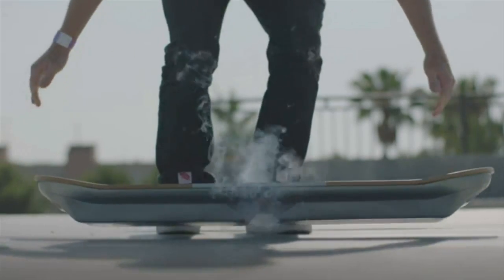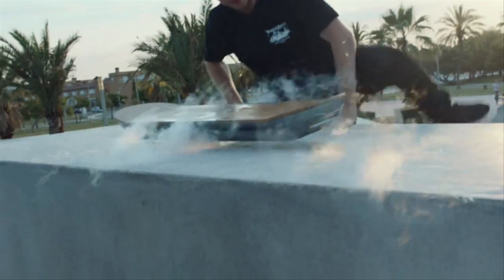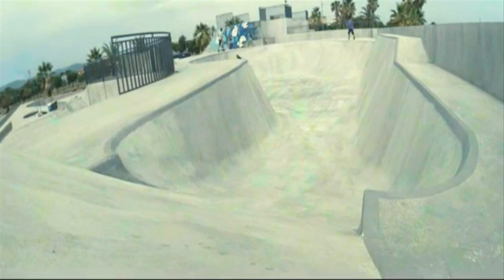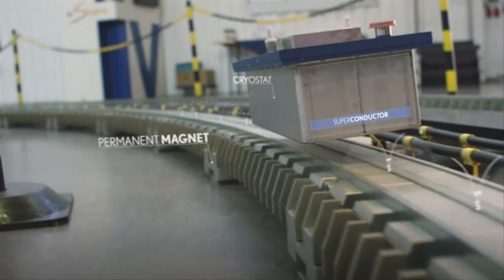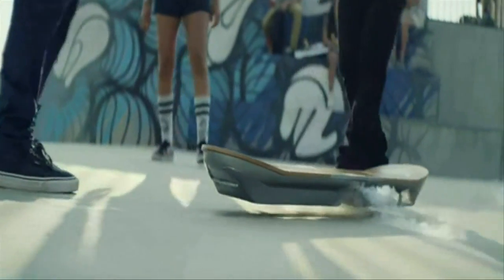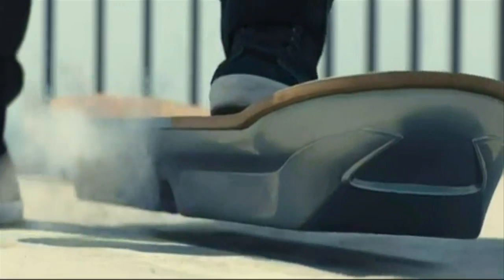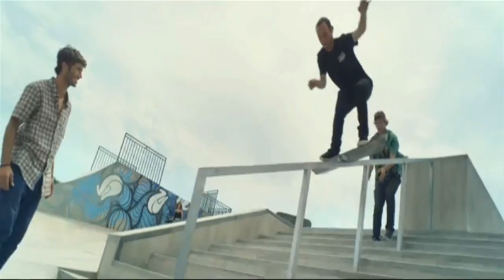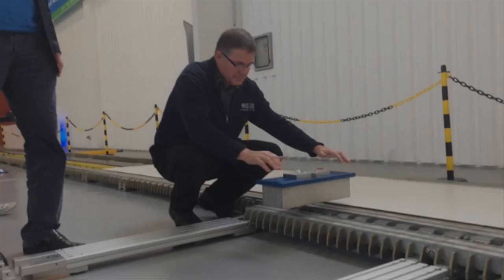Lexus Hoverboard "Slide" makes Fairy Tail Flying Carpet Real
Lexus just unveiled a  working hoverboard called “Slide".
While it may not be the "Back to the Future"-style transportation many were hoping for, it is a cool piece of technology.
Hoverboards have been faked before, but what Lexus is doing isn’t exactly a lie or a hoax. They made a real, working hoverboard

Lexus also made a skatepark with magnetic rails buried underneath, which makes the whole thing possible.

The mechanism is based on the concept that when magnets have opposite poles, they repel each other and force a space between them.
Inside the board is a superconductor, which generates an intense magnetic field when extremely cold. Give it a supply of liquid nitrogen and it floats above an opposing magnet
Lexus put together a special skate park in Barcelona, Spain, to show off the Slide.
This wasn’t new science. this technology has actually been around for years. It's what powers maglev trains. Lexus just shrunk it down to the size of a skateboard and buried the rail.
A low profile cryostat is used to keep the superconductors in the hoverboard at a cold enough temperature for riding

to know more about Lexus Hoverboard Slide.